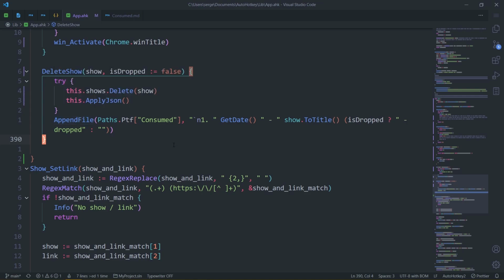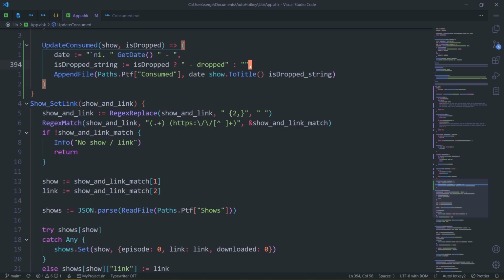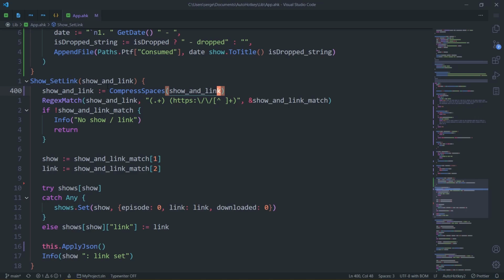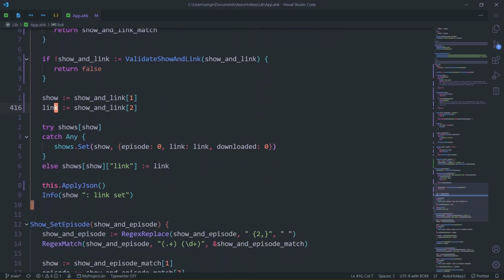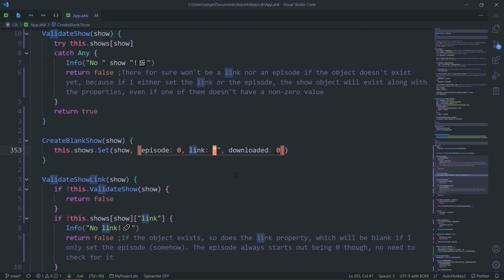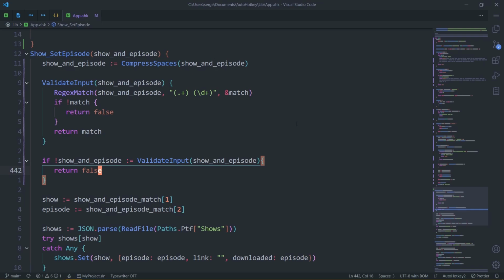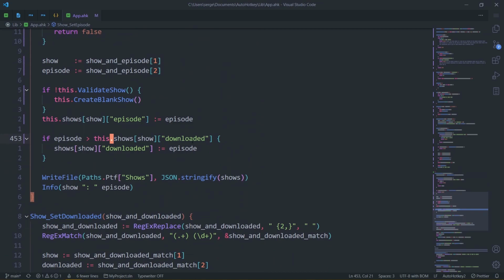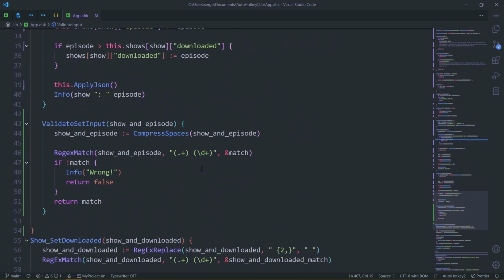Shows - refactoring into CLASSES! (Part 2) — AutoHotkey v2